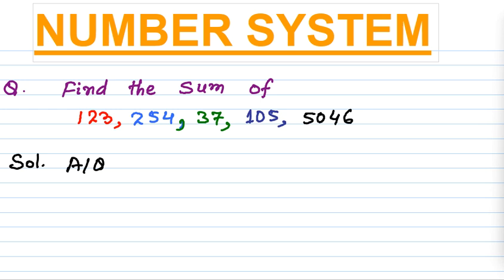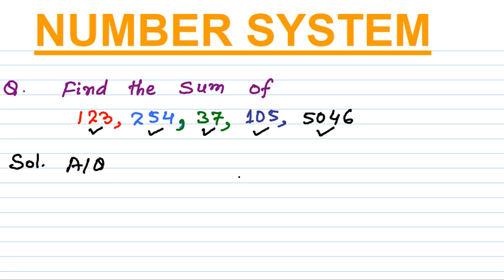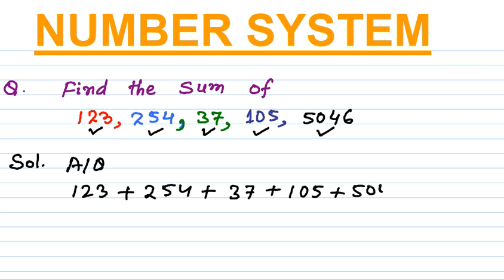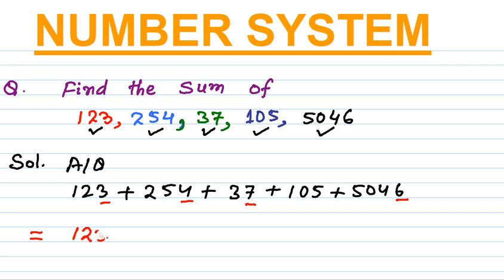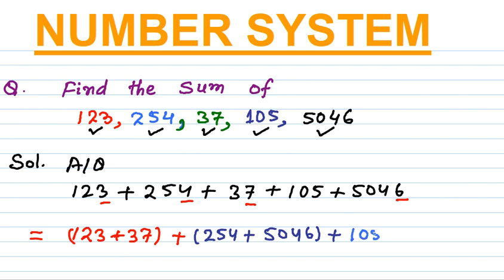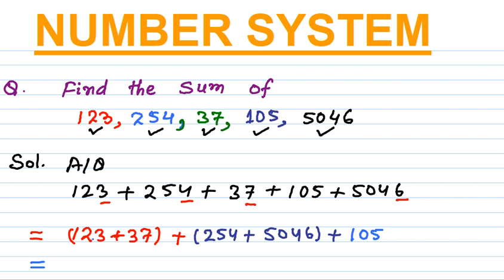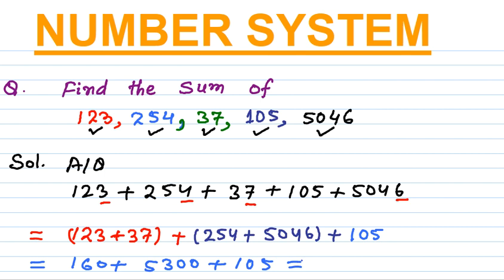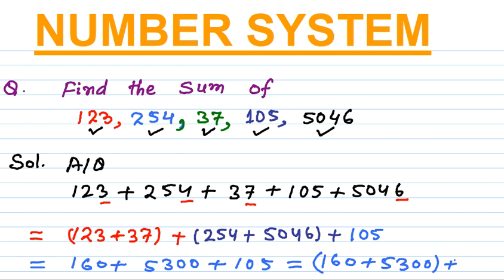SUM | ADD WITH THE HELP OF GROUPIN METHOD | WHOLE NUMBERS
STAY ONE STEP AHEAD IN THE DYANAMIC WORLD
Here at {sikhein channel }, we are dedicated to helping you excel in mathematics, science, English, Hindi etc. Whether you are a learner or student looking for additional resources to improve your understanding or a teacher seeking innovative teaching techniques, you have come to the right place. Our videos provide comprehensive lessons, step-by-step explanations, and engaging examples to make learning these subjects enjoyable and accessible. Subscribeand like now and unlock the knowledge you need to succeed in your academic journey. Let's embark on this educational adventure together!